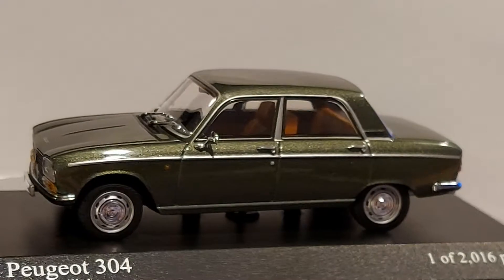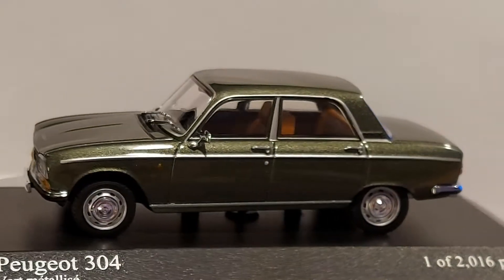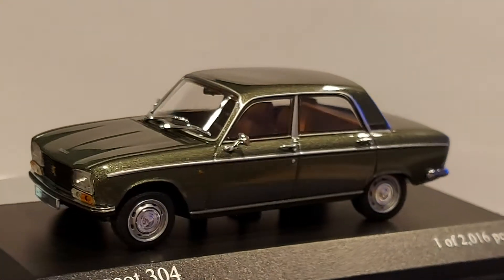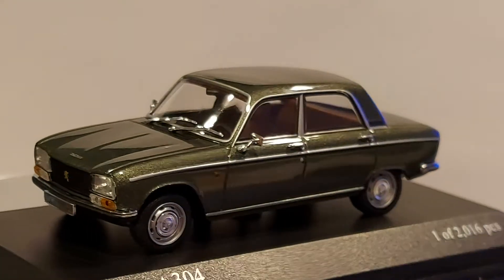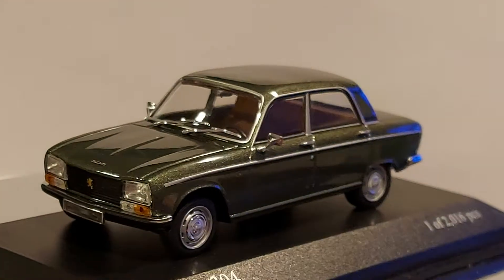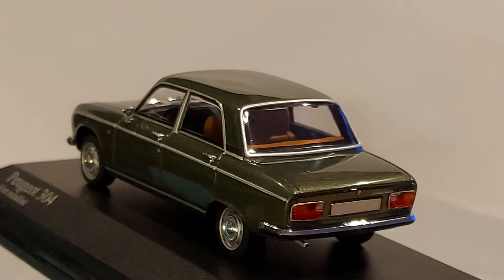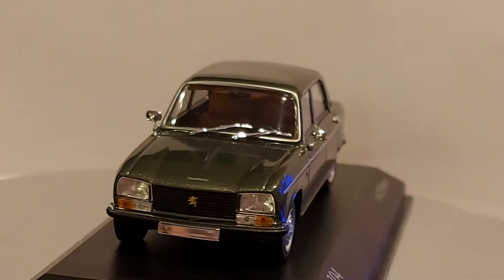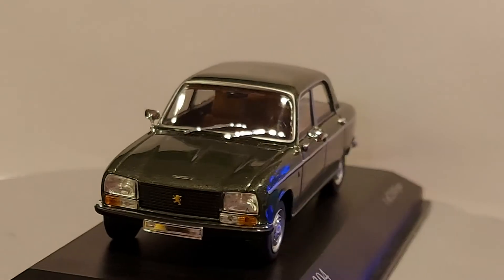1/43 Peugeot 304 sedan diecast by Minichamps